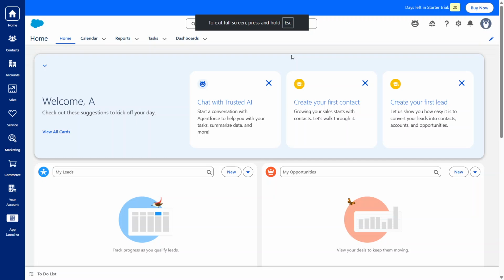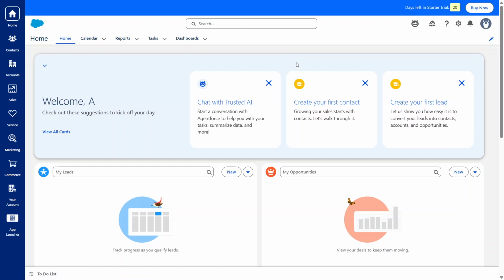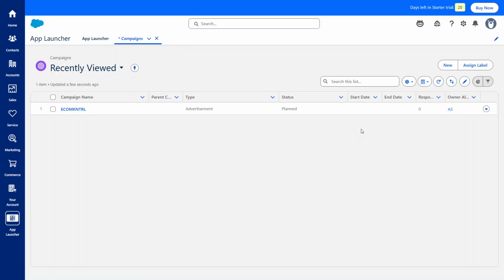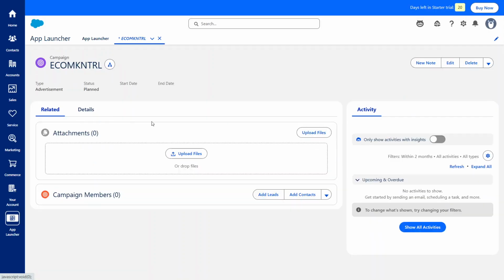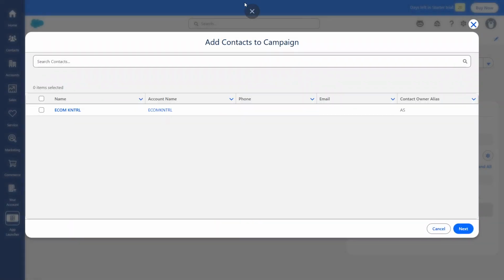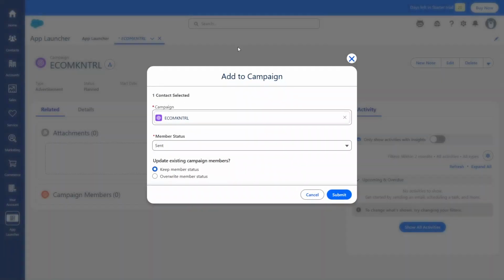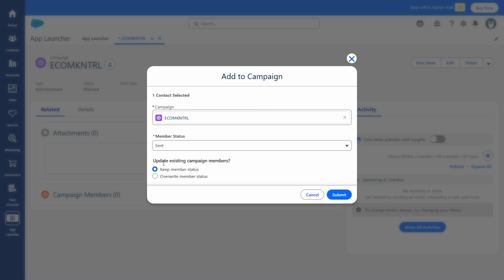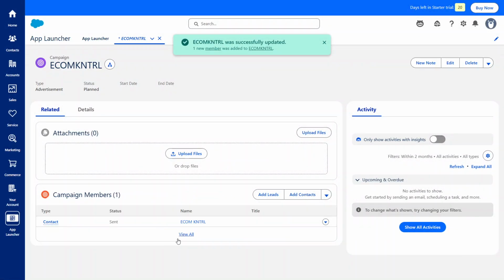How to Add Contacts to a Campaign in Salesforce (2026) | Step-by-Step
Learn how to add contacts to a campaign in Salesforce using the most current method available in 2026. This tutorial walks you through the entire process, from locating your campaign record to adding individual or multiple contacts as campaign members. You'll see exactly which settings to configure, how to use the Add Contacts button, and how to manage member statuses so your campaign data stays clean and accurate. Whether you're running email outreach, events, or multi-touch sequences, this method works with both Sales Cloud and standard Salesforce orgs. No outdated workarounds here — just the current, working process. Follow along and get your contacts added in minutes.